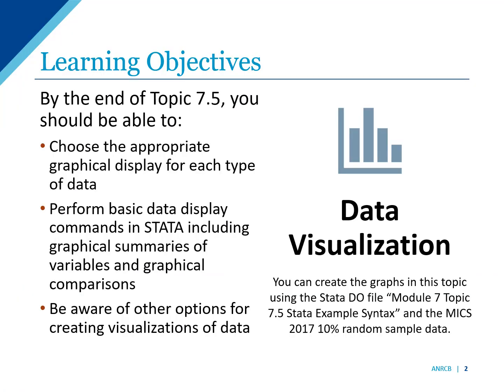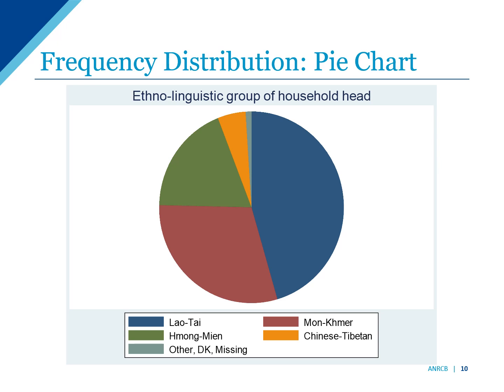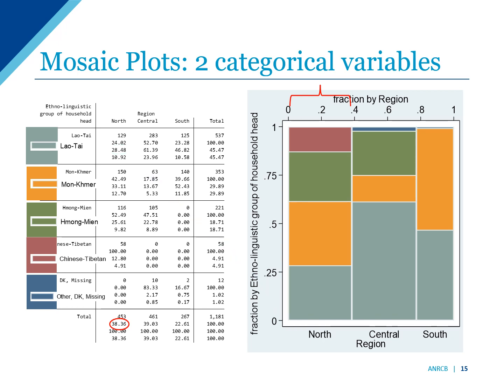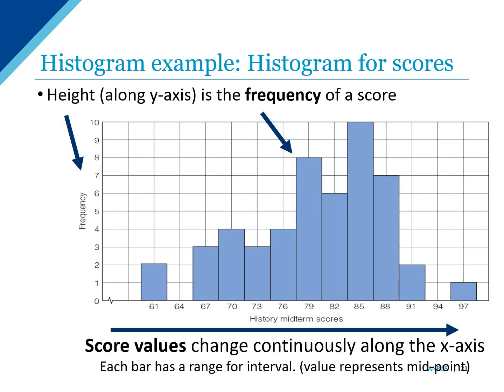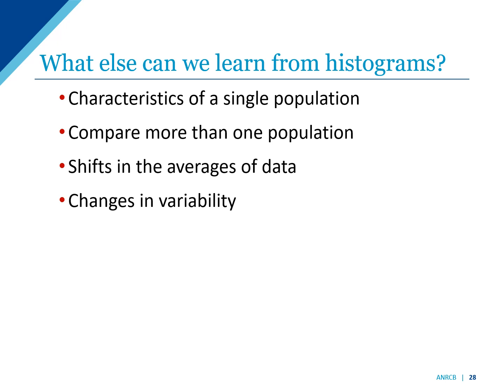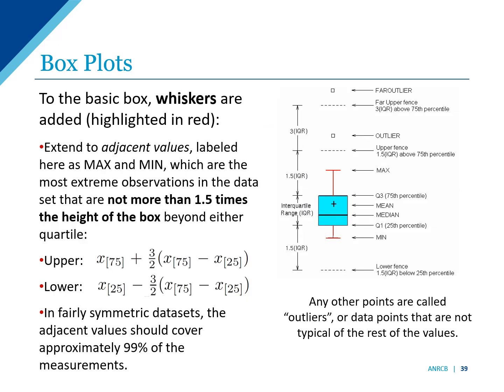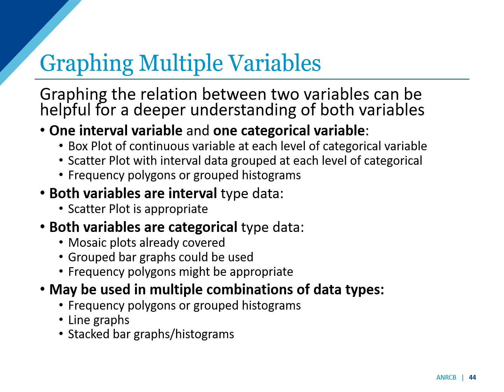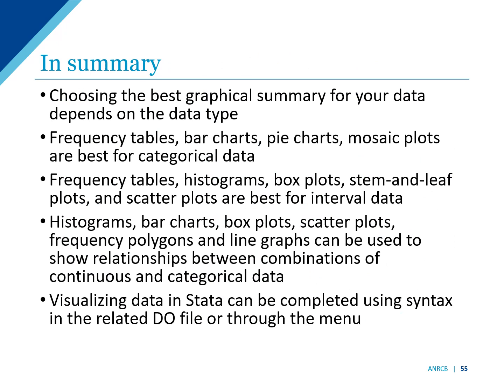Data Visualization (M7 Topic 5)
Module 7: Statistical Analysis
Topic 5: Data Visualization

Training developed by Roger Zoh, PhD and Kate Eddens, PhD, MPH